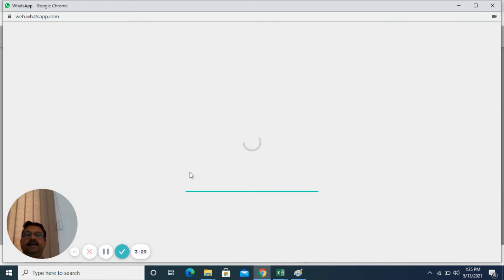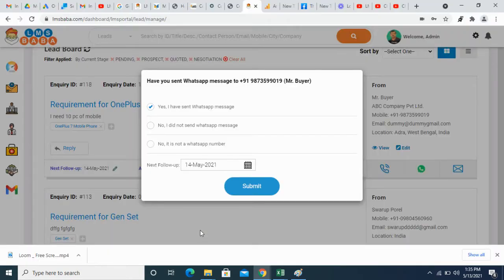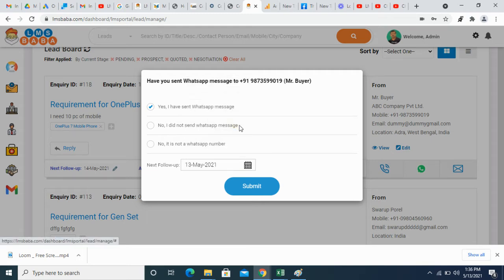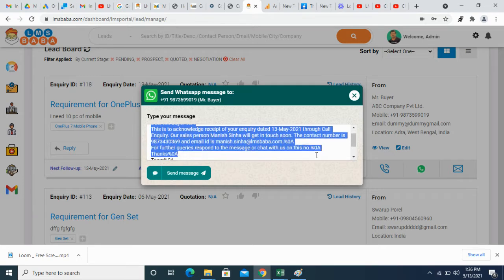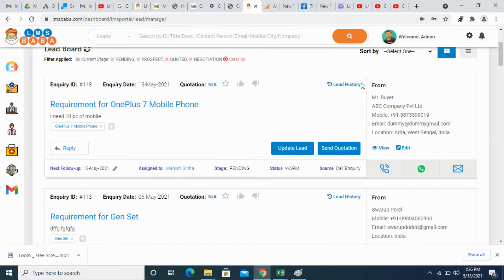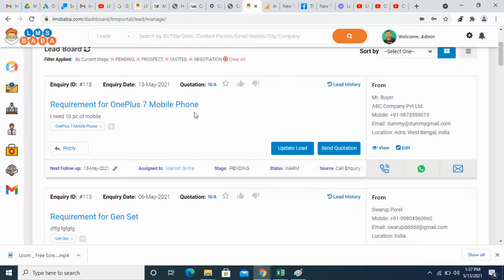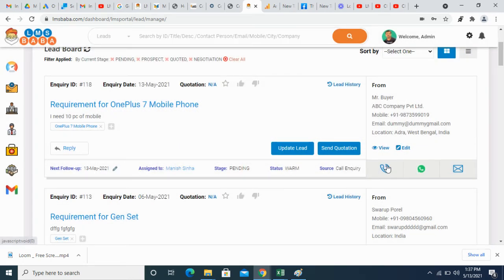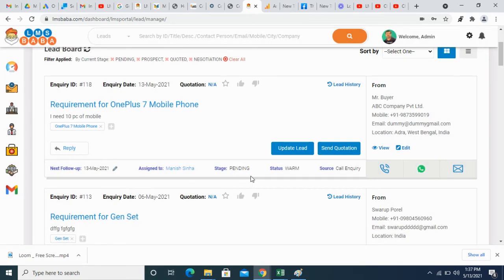How you can Responding a Lead in LMSBaba.com?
Responding a lead is most important feature of LMSbaba. When you receive and add a new lead / enquiry in your Lmsbaba account, it is important to start quick communication with your buyers.

There are 4 ways to connet online buyers:
1. Email
2. Phone Call
3. Whatsapp Message
4. Whatsapp Call

All four medium of communication are enabled in single screen of LMSbaba. You need to open a lead to whom you are working. There are option to reply a lead. This is the option to send Email to the buyer.

The other option is Whatsapp. You just need to click on Whatsapp Icon, it will open a window where you need to type your message which you want to send to your buyer on Whatsapp & click on "Send Message". As soon you will click on the link, it will open your web.whatsapp.com screen with the same message which you have types in LMSbaba Whatsapp screen. Now you send Whatsapp message to your buyer without saving his/her number in your mobile address book. It saves 3 steps to sending whatsapp message.

The third option is to call the buyer through SIM or Whatsapp. There is an  App which will be installed in users mobile and as soon user will click on call button, an notification will be appear on his/her mobile screen which will ask user whether he/she wants to call through Whastapp Call or SIM Call. As soon user will select the option, it will connect the call. As soon user will dispose the call, App will ask whether the call was Talked or Not Talked. He he selects 'Talked' option that it will ask fill the details which has been discussed and if 'Not Talked' option has been selected then it will ask to select the reason of not talked.

Every Lead is having its own "Lead History". By clicking on this link you would able to read all conversation made with the buyers with all mediums.

Keep watching other  videos for more feature updates.

Thanks